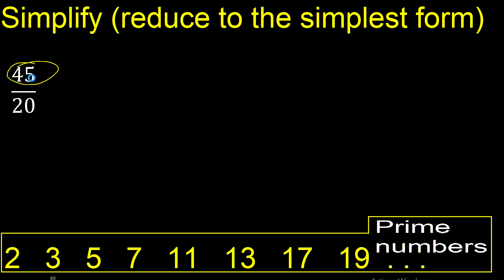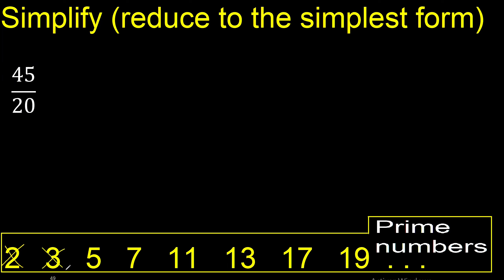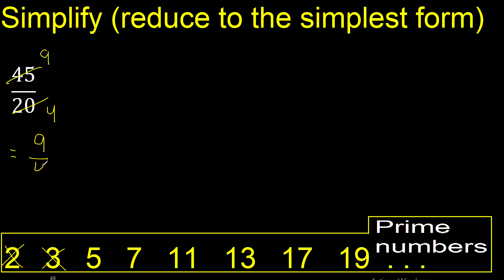Simplify 45/20 and reduce to the simplest form